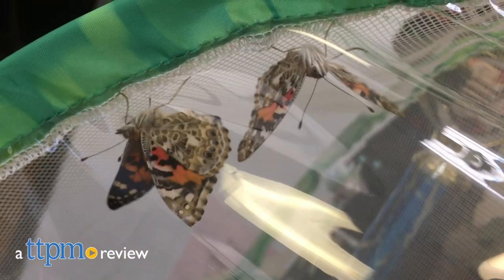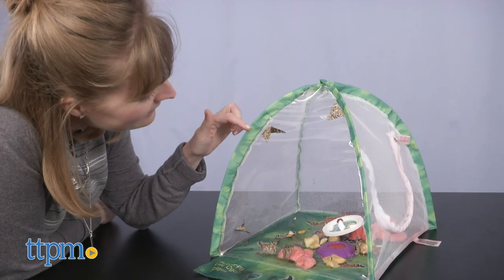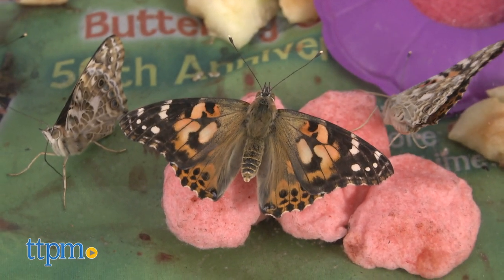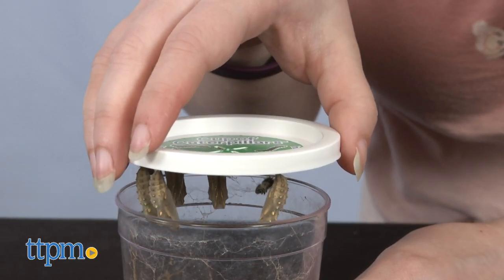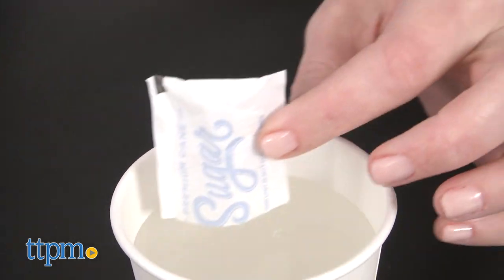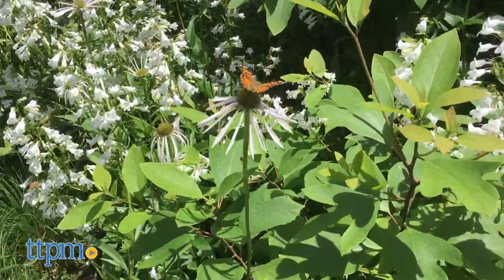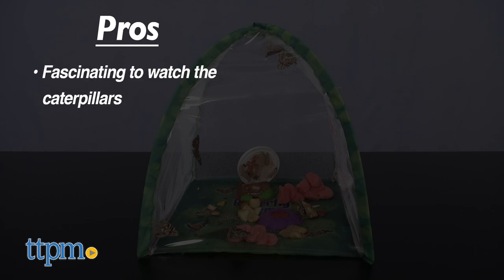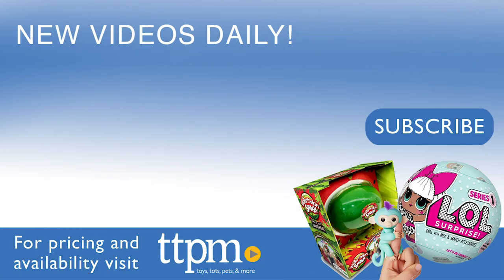Butterfly Farm from Insect Lore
Today TTPM is reviewing the Butterfly Farm from Insect Lore. It comes with a cup of five baby caterpillars that grow into chrysalides and then Painted Lady Butterflies! Watch it all through the clear panel of the butterfly habitat. See more in this video review! For full review and shopping info

Product Info: Watch the wonder of metamorphosis happen inside your very own Butterfly Farm. This brand new butterfly habitat is a limited-edition version designed especially for Insect Lore's 50th anniversary. It comes with a cup of five baby caterpillars and their food, plus a pop-up habitat with ultra-clear panel so you can watch what's happening and then eventually view the Painted Lady Butterflies that the caterpillars become. A tuck-away panel on the habitat shows kids the four stages of metamorphosis, giving them a science lesson while they watch and wait for the caterpillars to grow and then transform into butterflies.